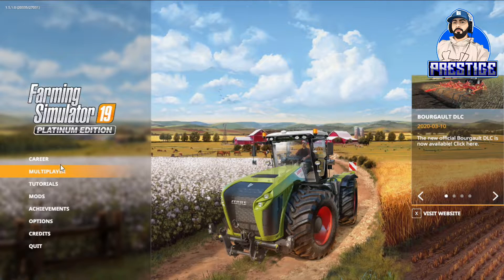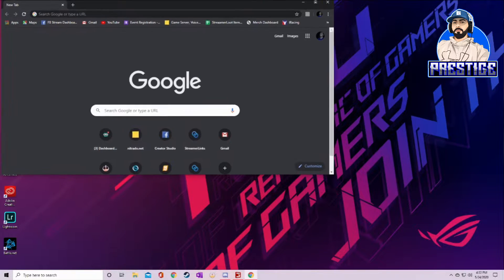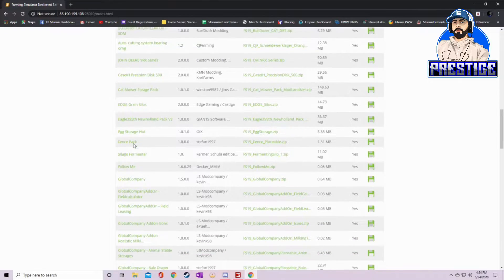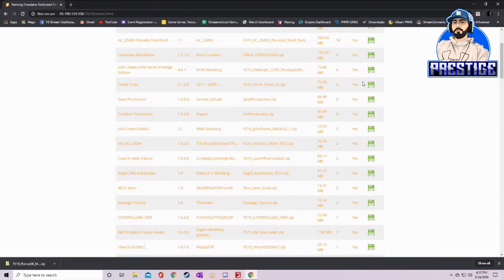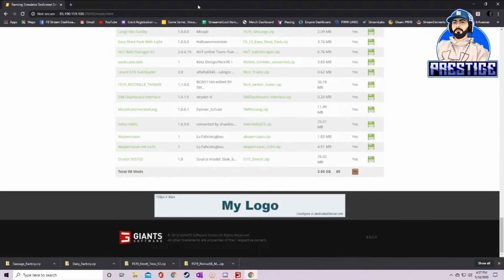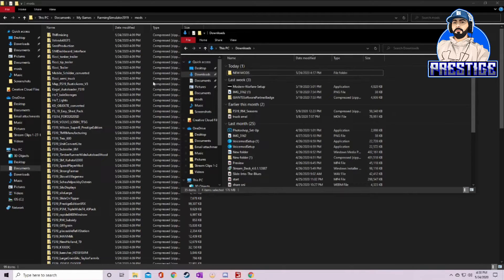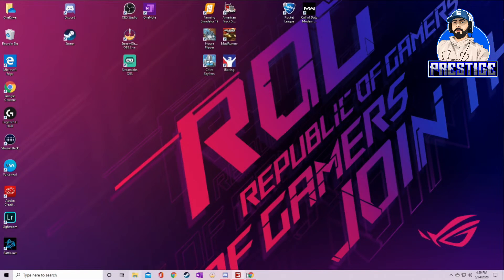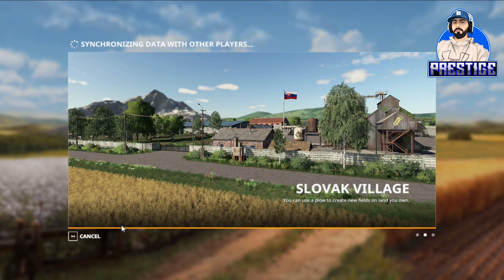How to Install Dedicated Server Mods On Farming Simulator 19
This video is a simple tutorial video on how to install mods for a dedicated server. Of course if you are going to join someones dedicated server, you will need the link to their server mods, you will have to get that information from them the server owner, but for my mods on my community server, this is how you do it! Drop a comment on what you would like to see next!